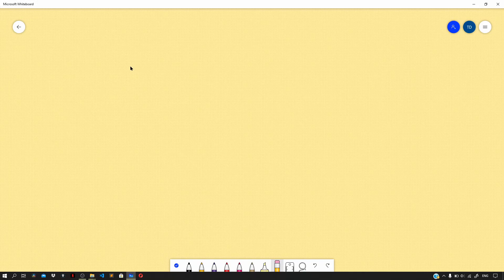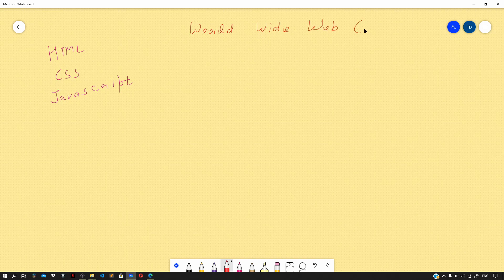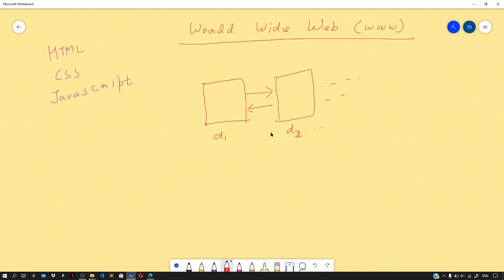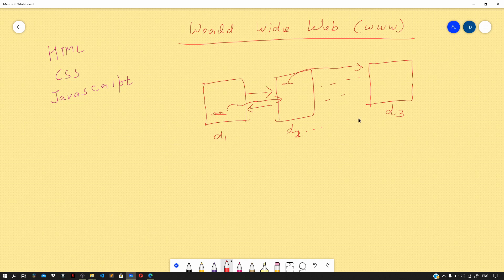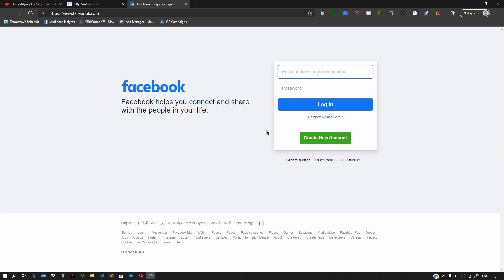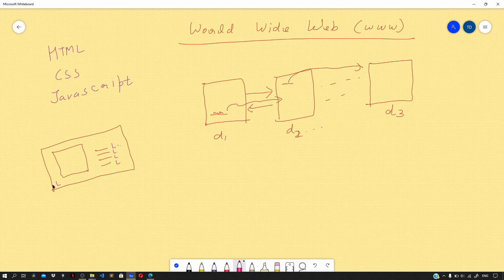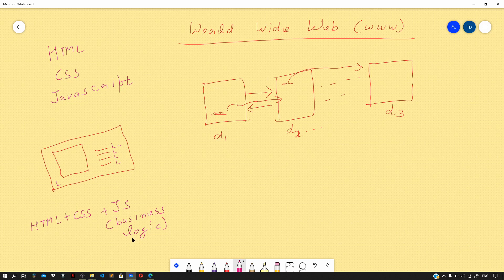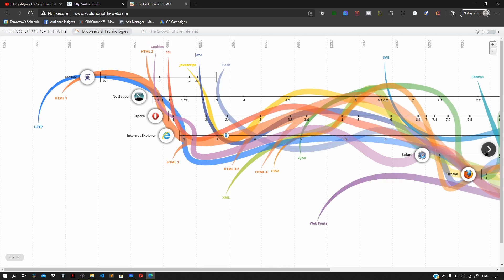Web Developer Full Course : Evolution of the World Wide Web - #1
In this video, we will cover the introduction to World Wide Web and the Evolution of the World Wide Web. The code for the video (if any) can be found on GitHub.

🐱‍💻 🐱‍💻 Course Links:
⭐ JavaScript Full Series :